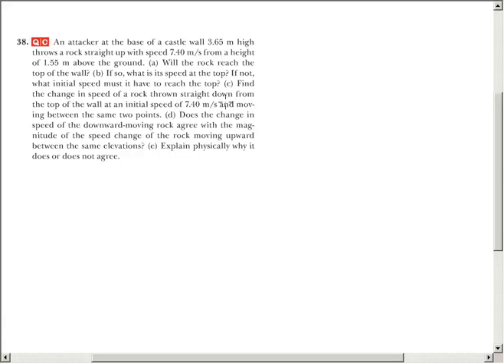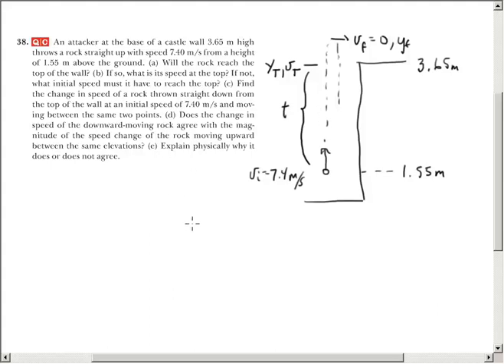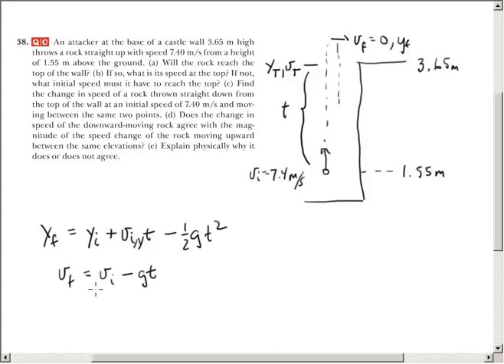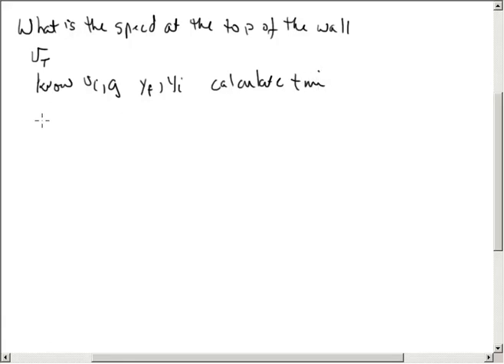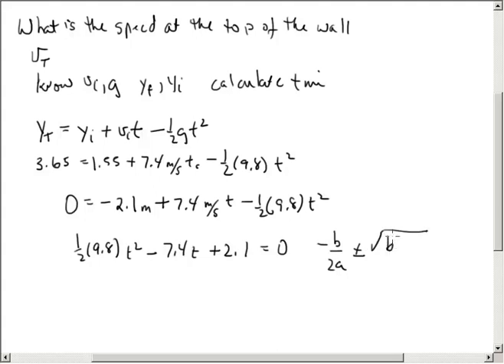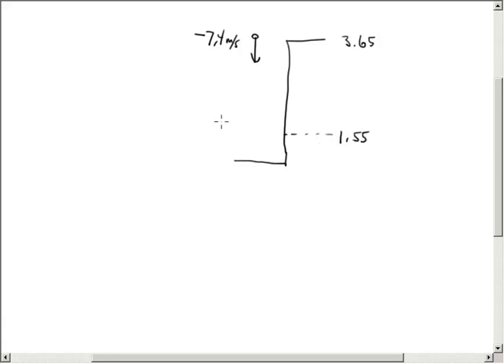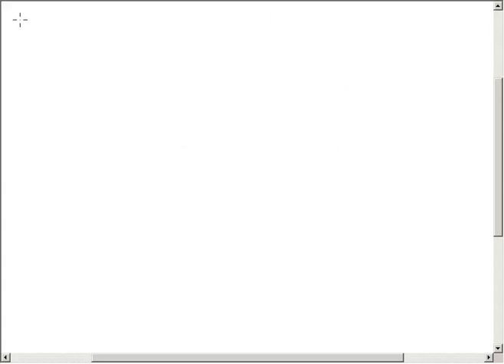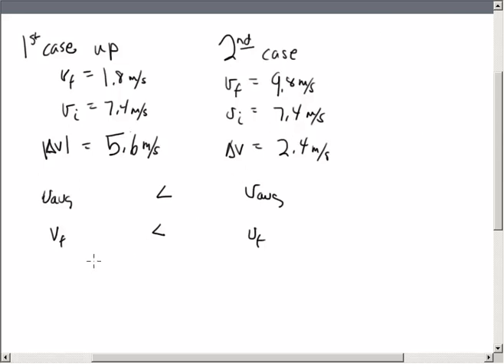Problem 38 Chapter 2 Ed 8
This is the solution to a problem in 1-d kinematics